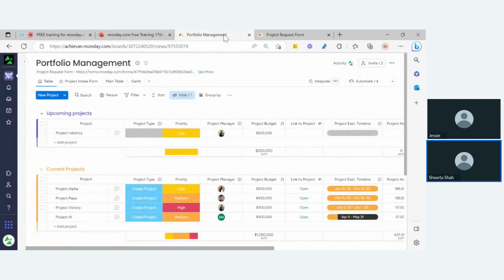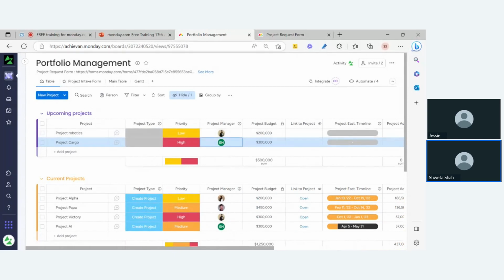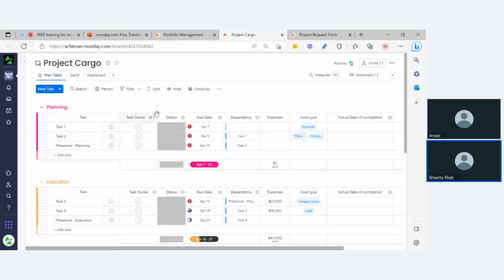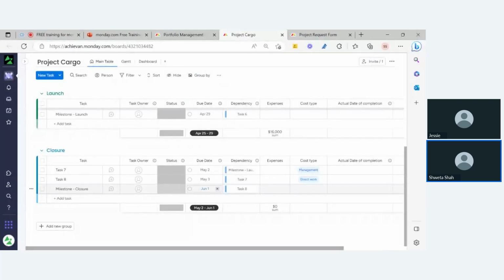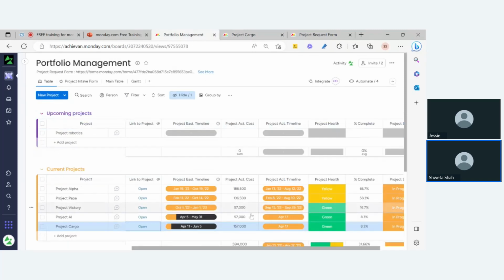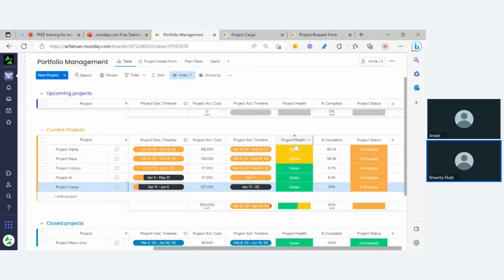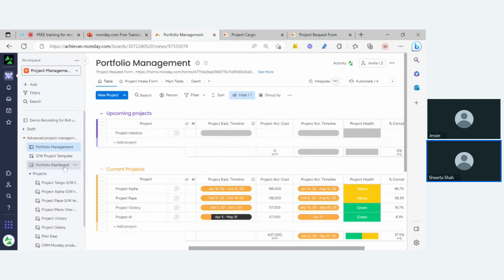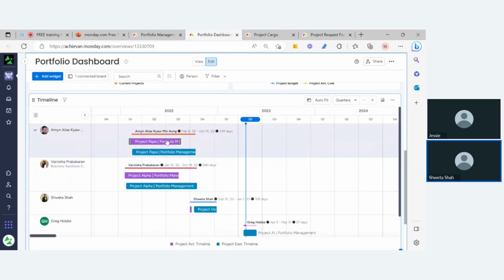monday.com Free training- How to manage projects using monday.com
In this video Achievan's monday.com certified consultant shows how to setup your project portfolio and project management boards. Using the rollup technique you will learn how to rollup KPI from project board up to the program and portfolio level